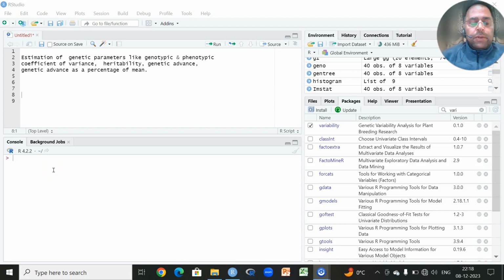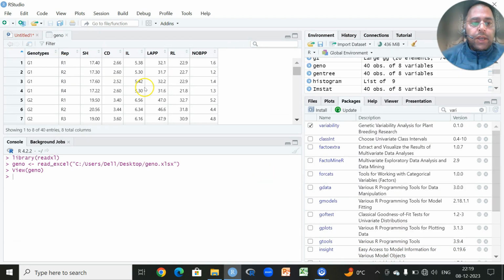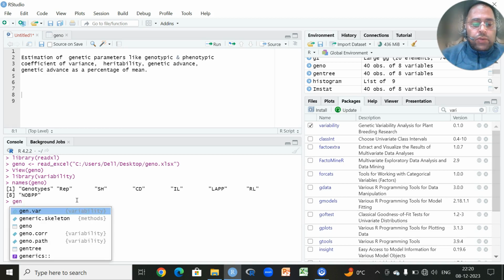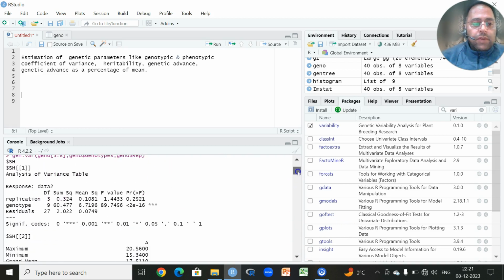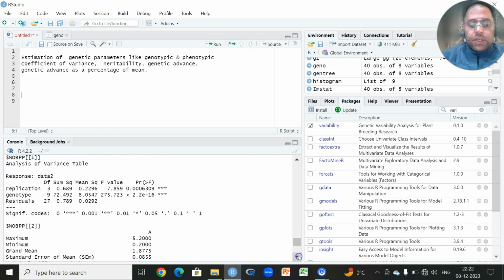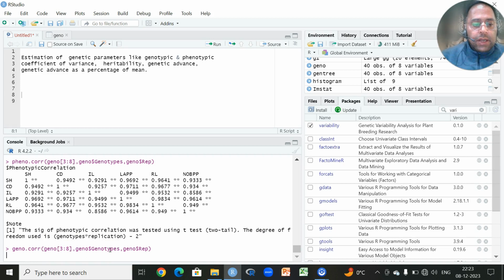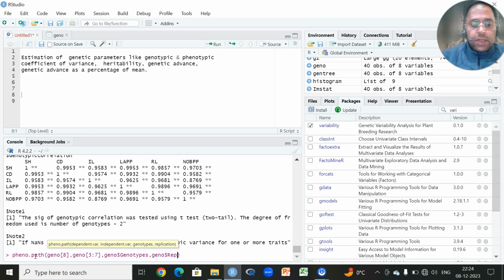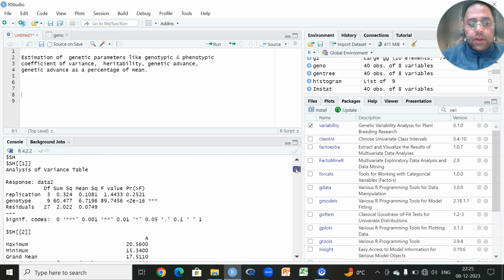Estimation of genetic parameters in R studio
Through this video you will be able to preform analysis regarding estimation of  genetic parameters like genotypic & phenotypic  coefficient of variance,  heritability, genetic advance, genetic advance as a percentage of mean.
R codes
View(geno)
# name of data set geno
 library(variability)
names(geno)
gen.var(geno[3:8],geno$Genotypes,geno$Rep)
pheno.corr(geno[3:8],geno$Genotypes,geno$Rep)
geno.corr(geno[3:8],geno$Genotypes,geno$Rep)
pheno.path(geno[8],geno[3:7],geno$Genotypes,geno$Rep)
 geno.path(geno[8],geno[3:7],geno$Genotypes,geno$Rep)